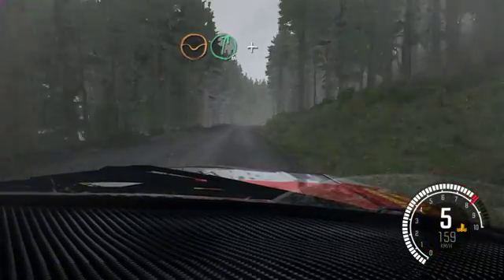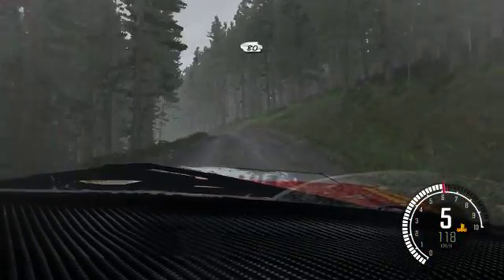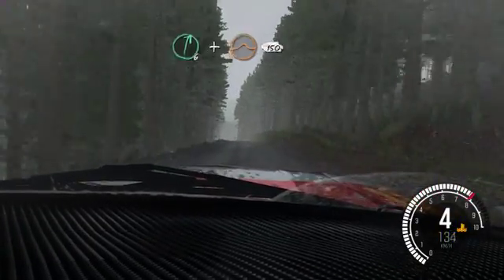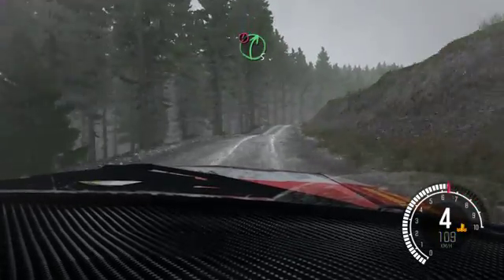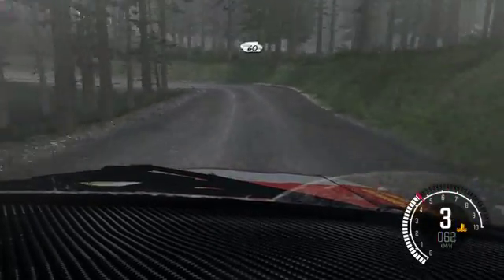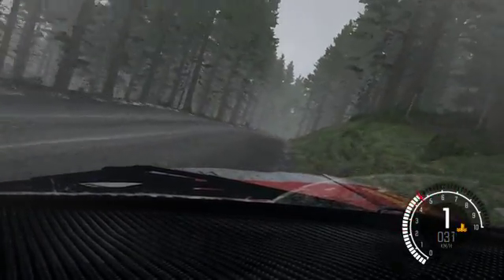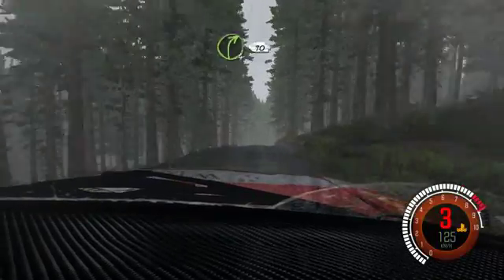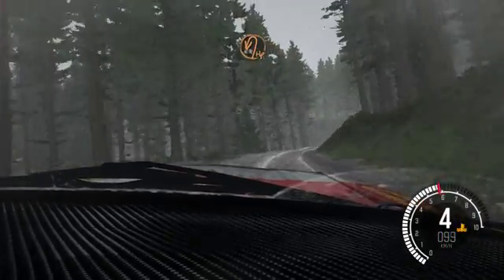Dirt rally mouse steering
Me racing with mouse and keyboard using my AHK mouse steering program and vJoy.
Ford Escort mkII wales.